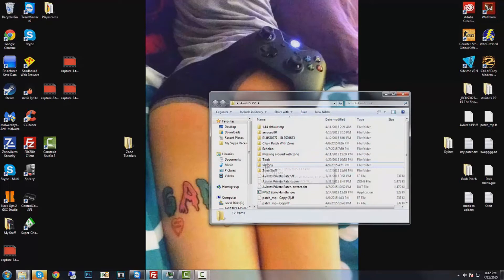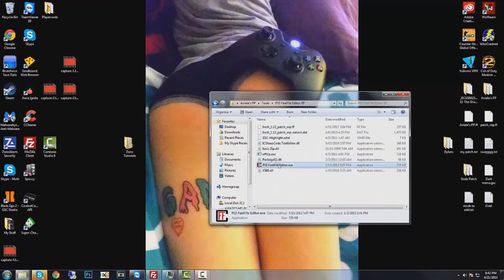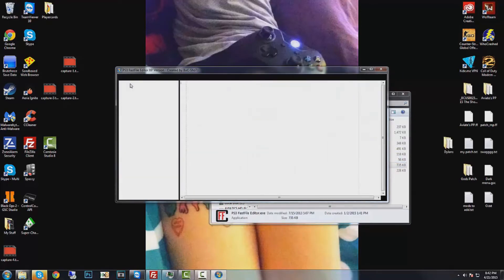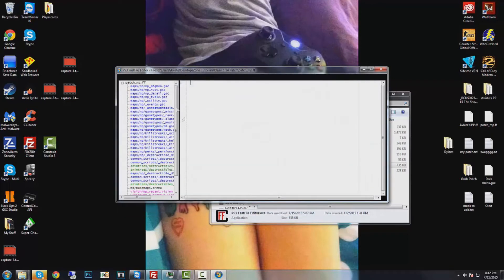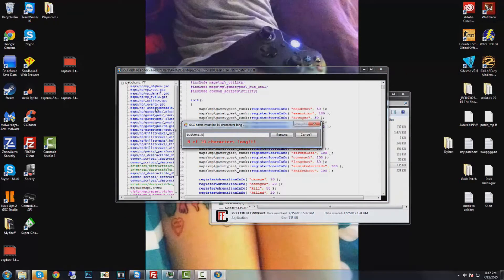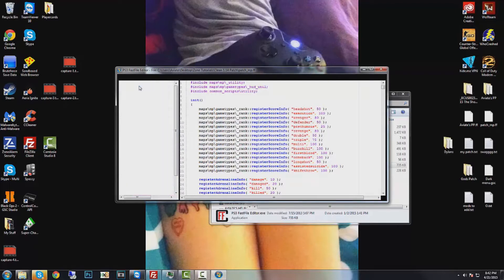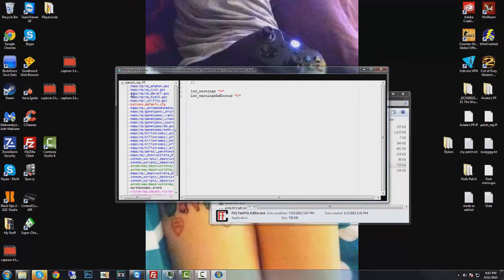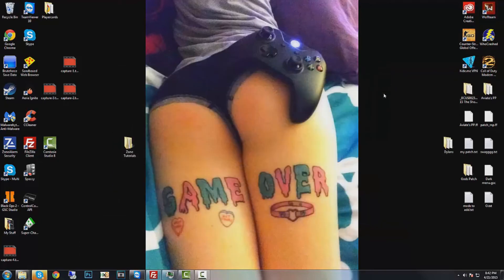[MW2/1.14] | Patch Tutorial #1 - Removing Unlocalized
▲Open This Shit Nigga ▲

Hey Aviate Fans ;o This Is Patch Tutorial #1 - How To Remove Unlocalized. when you edit some zone strings and stuff you get unlocalized near the text this is how to remove that. Hope You Enjoy It and feedback is really appreciated. thanks.

Creator:
N/A

Song:

▶To All Faggets◀
Read This Shit